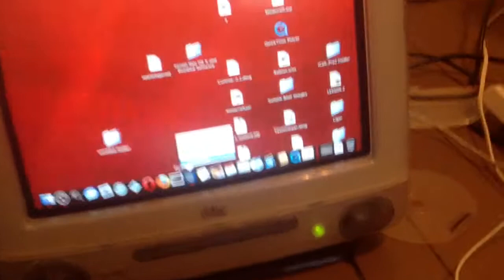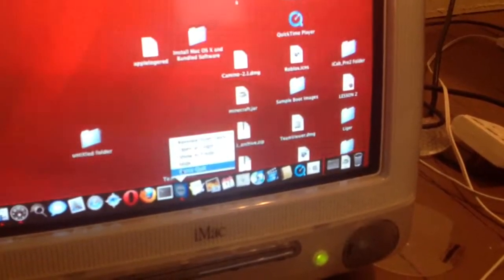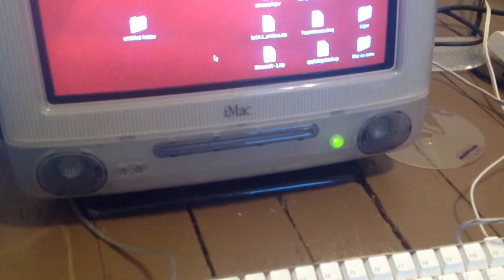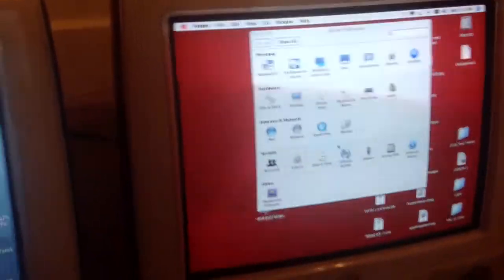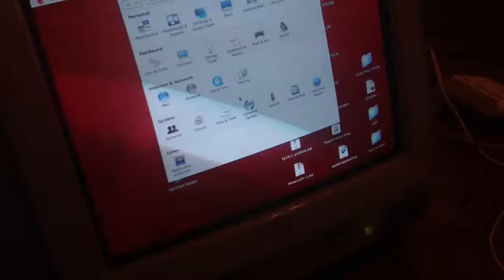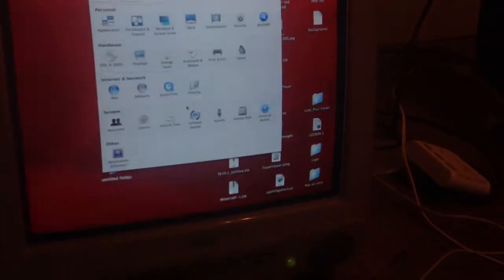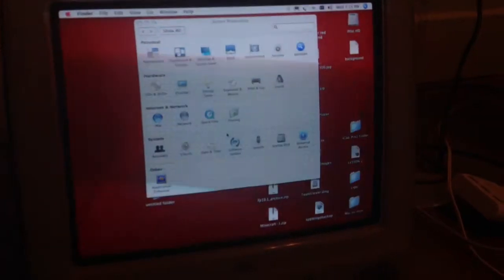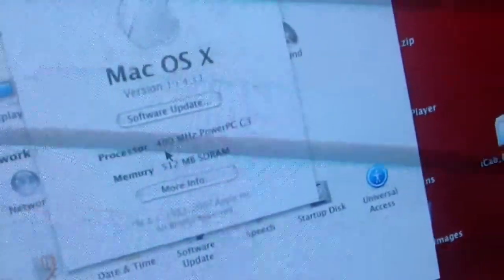My iMac G3 is back Kind Of....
It boots up with the screen now but the hard drive is spazzing out